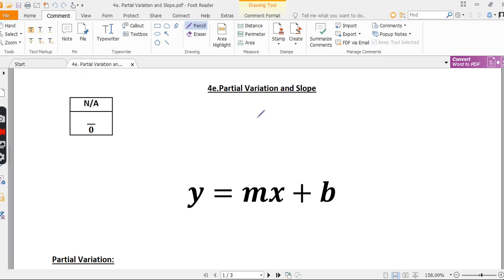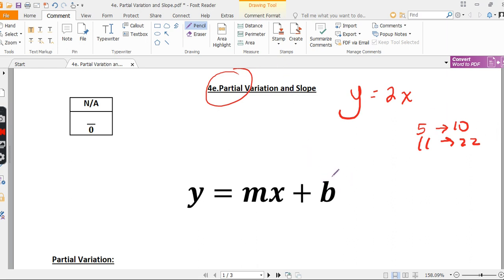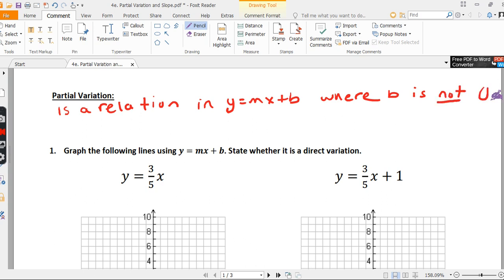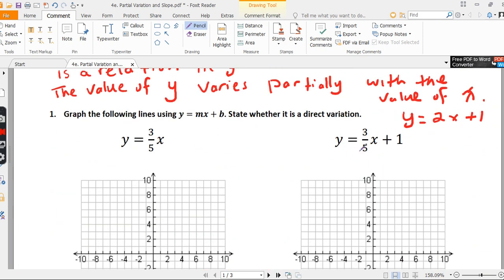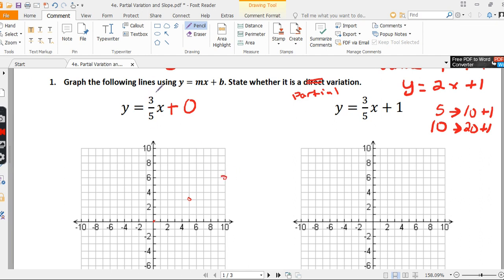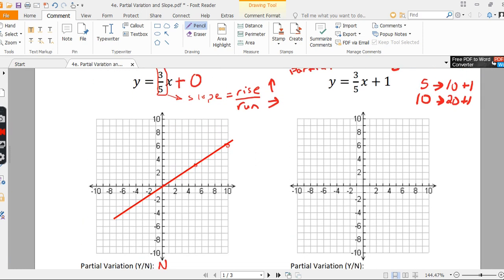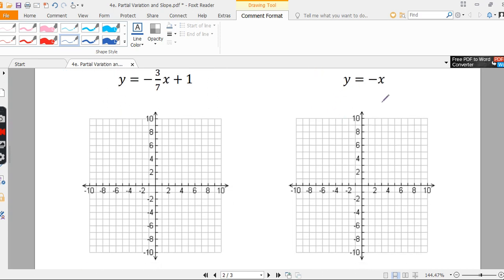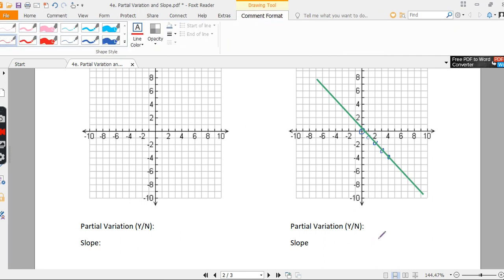4e Partial Variation and Slope